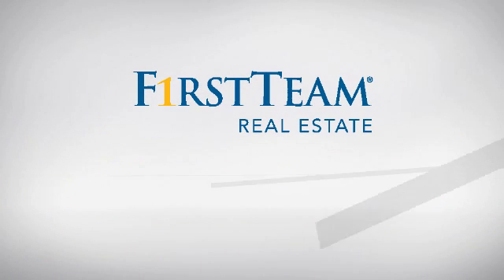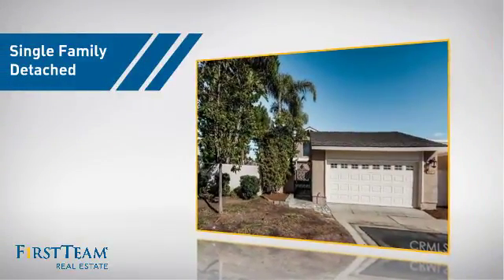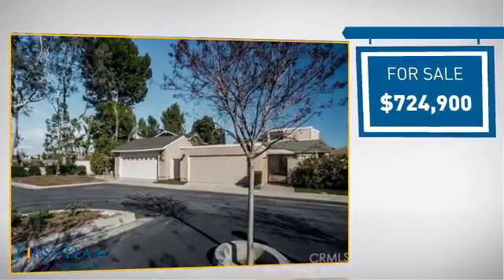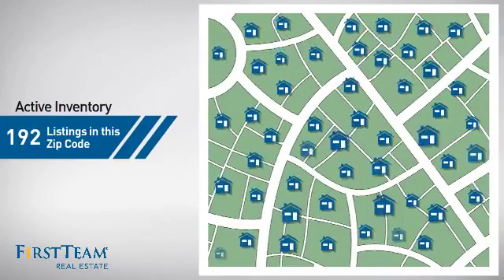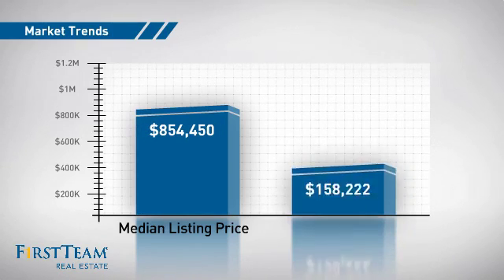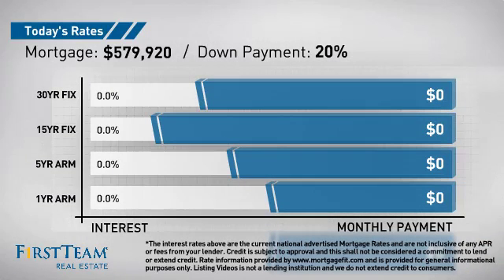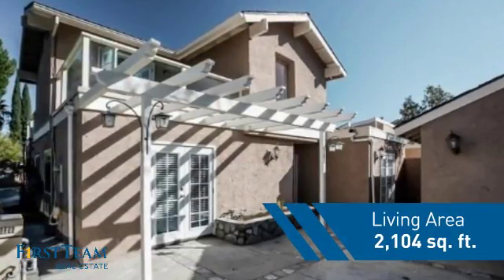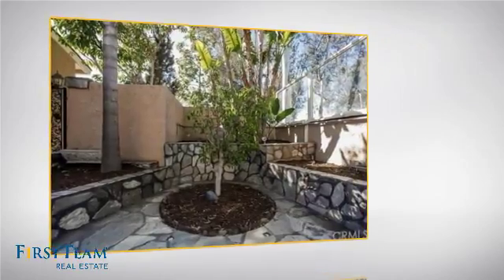28072 Palmetto Court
Welcome home to the beautiful community of Lake Park.  This beautifully upgraded home is located at the end of a cul-de-sac situated on a nice sized lot.  As you enter you are greeted with custom finishes throughout, including a mosaic stone entryway, rich dark wood floors downstairs, arched entryways, accented by four sets of French doors and windows everywhere, making this a bright and open floor plan. The chefâ€™s kitchen features custom cabinetry, granite counters and stainless appliances, and opens to a formal dining room with French doors to the front courtyard. The large living room is complimented with a fireplace and leads to a separate family room with access to the backyard. This highly desirable floor plan features two bedrooms and two bathrooms downstairs one of which is the Master suite, a stunning spa like Master bath w/ dual sinks, custom cabinetry, a glass enclosed jetted tub/shower, and an over sized walk-in closet.  Enjoy new carpet,paint, touch pad activated recessed lighting throughout, upgraded interior doors and closets with built-ins.  Just steps away from the playground & green belts of Yosemite Park, wonderful HOA amenities, walking trails, LN Regional Park, Toll Roads,freeways, Laguna Beach and much more!